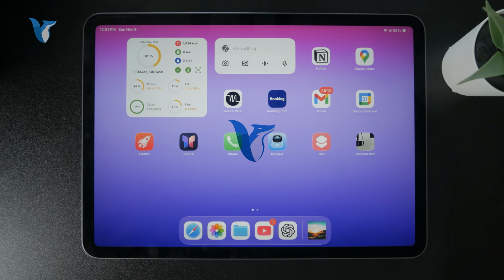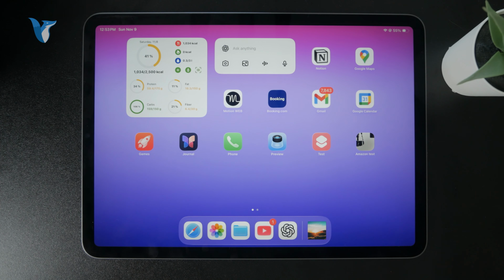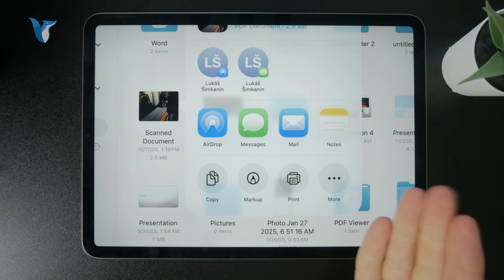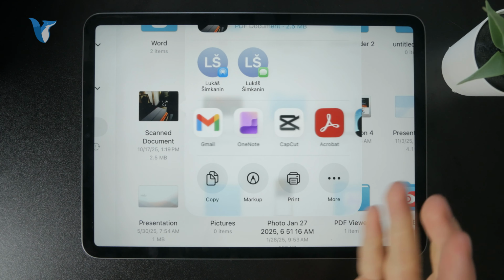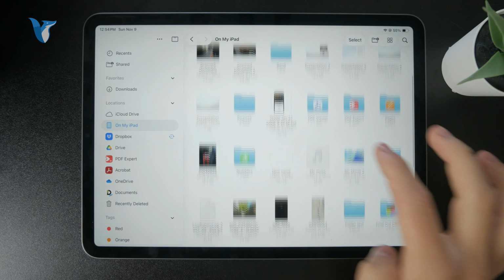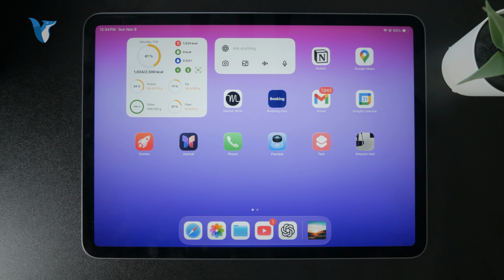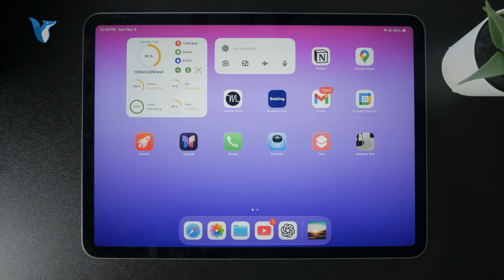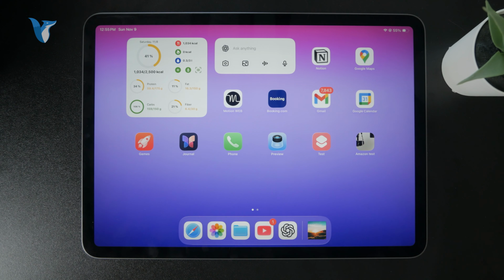How to Download Stuff from Files on iPad (tutorial)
Want to download files directly from the Files app on your iPad? In this video, I’ll show you how to access, save, and manage your downloads with ease.